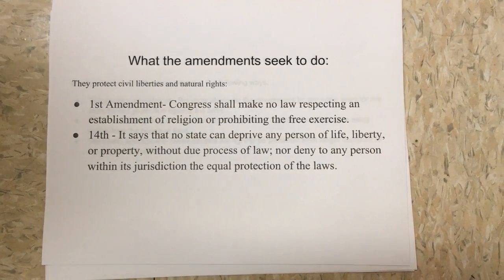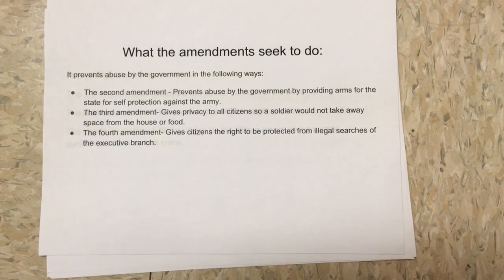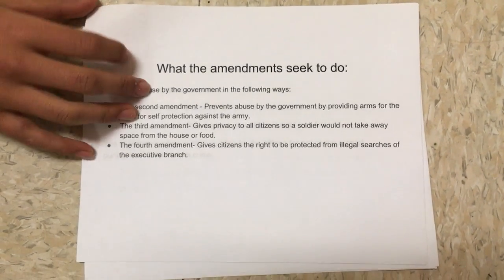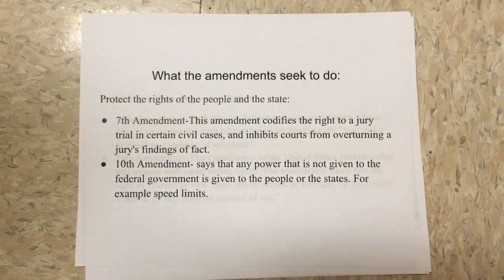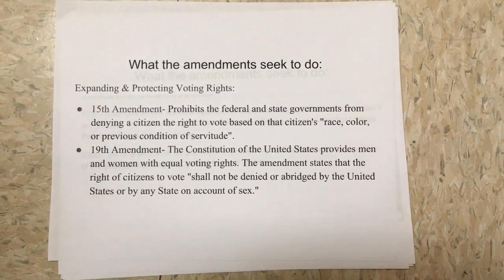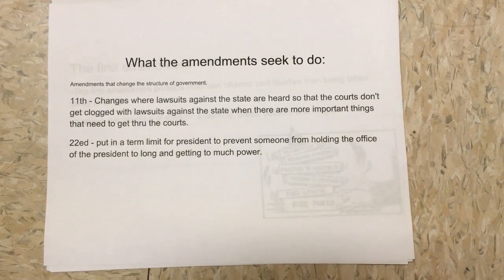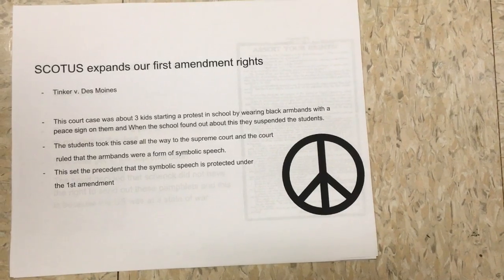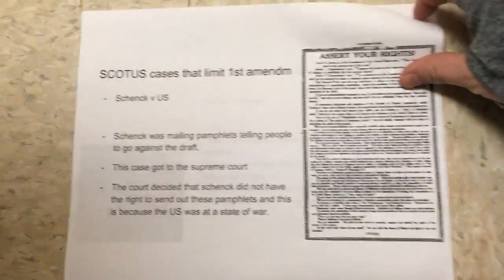Civics And Econ Amendment Project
James Tallett, Micah Boyd, Tenzing Palden